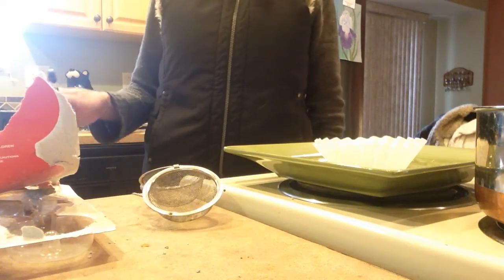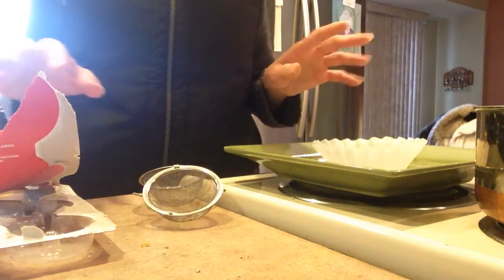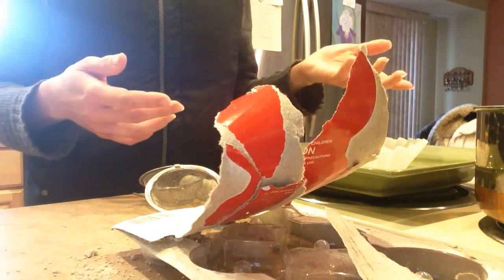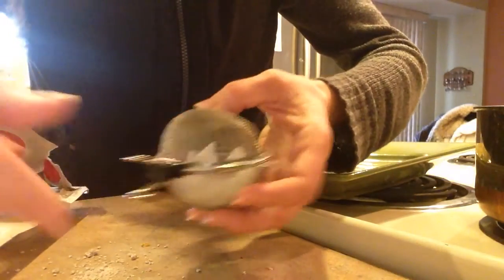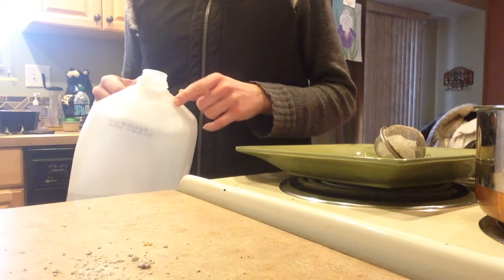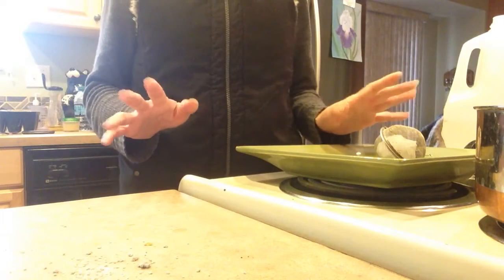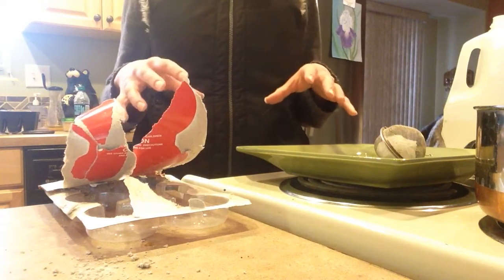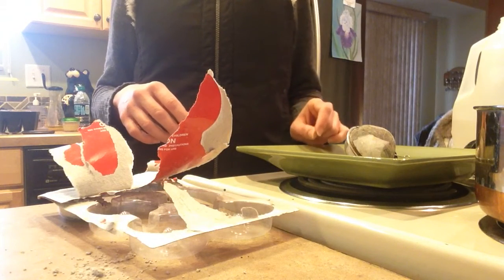Orchid Problems: Fungus Gnat Control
How to control fungus gnats
Organic fungus gnat control
MOST IMPORTANT:
Be sure to STERILZE everything before using. Clean hands, plate, coffee filter, tea ball etc. If you have some virus from smoking or another plant, or other pathogen on your hands when handling the mosquito doughnut, you will contaminate all of the plants that you water with the water that you put the doughnut into.

Control method: bacillus thuringiensis israelensis. Or BT
Available in many forms, dunks, powder, pellets. Be sure to read all of the safety and disposal information. Available at superstores, nurseries, hardware stores, or pretty much anywhere with a garden department or where plants are sold.

Use with distilled, RO, or tap water. If using tap water, let sit 24-48 hours BEFORE adding the bacteria product. Then let the water sit another 24 hours for product dispersal. Use every time you water at first sight of fungus gnat adults or larvae.